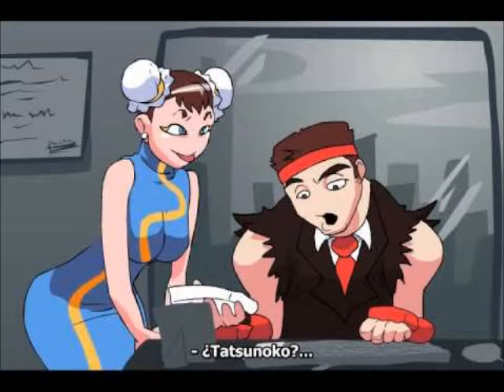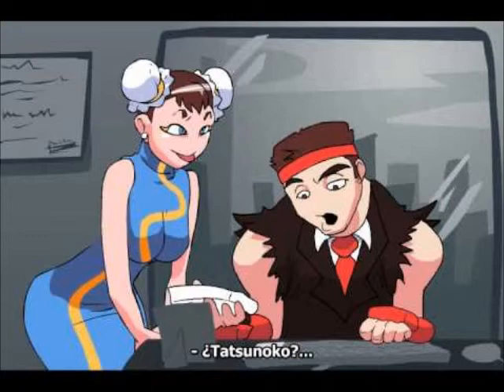!!100th Subscribers Special!! Saito Sings - The Boondocks: Opening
I should probably go find something to do with my life.

Images are copyright to their respectful owners, I do not own them, nor do I own the music and sound besides my own voice. (Or do I...? OH NO!)